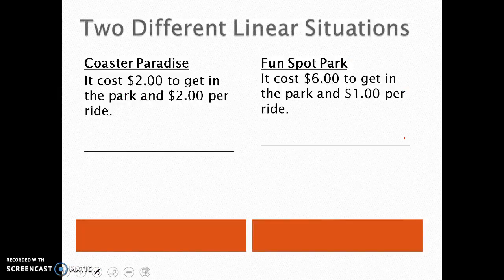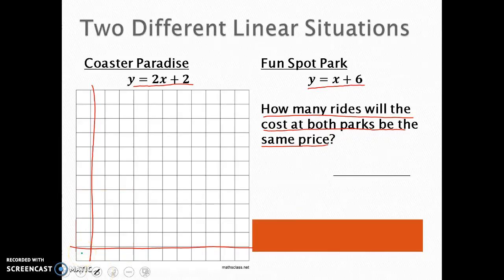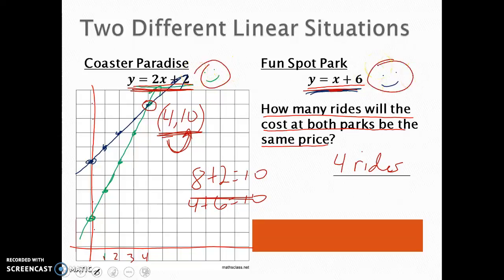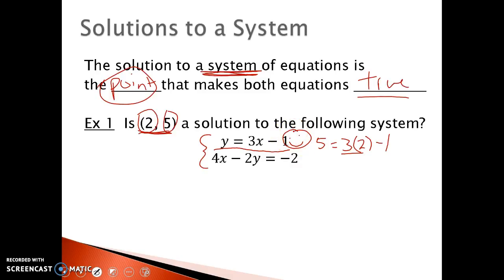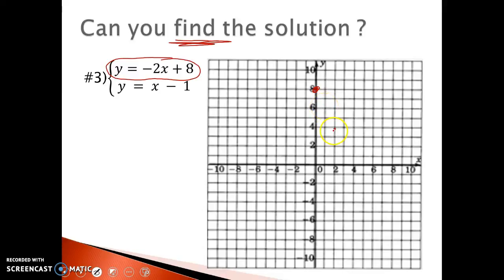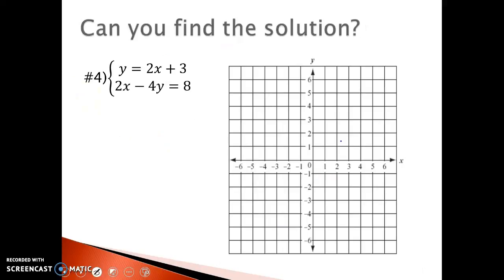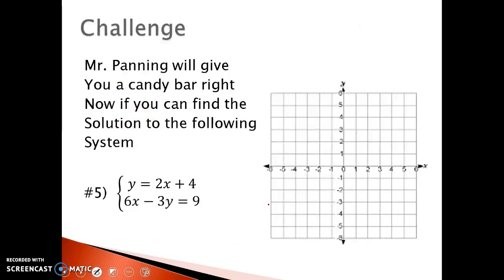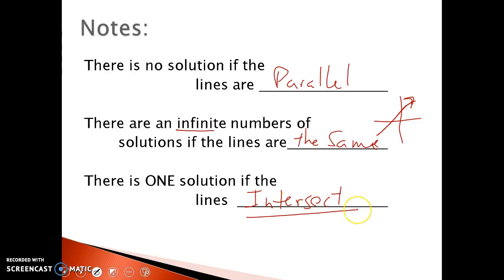Alg 1 Unit 5 ASGT #1